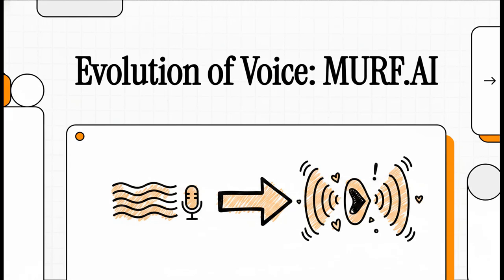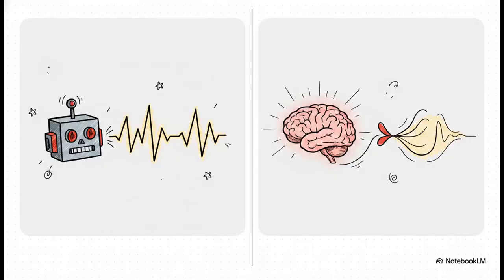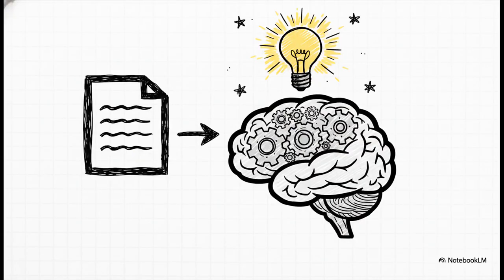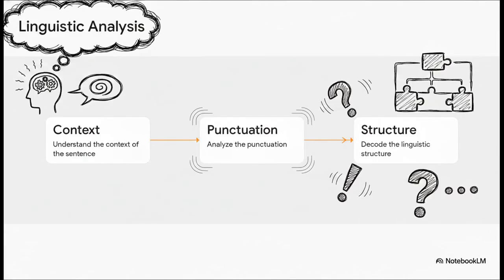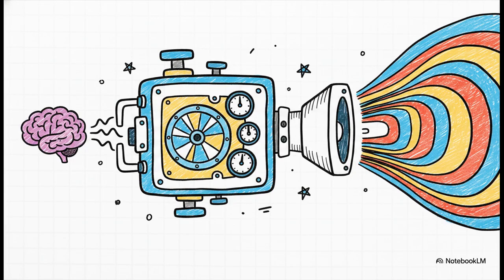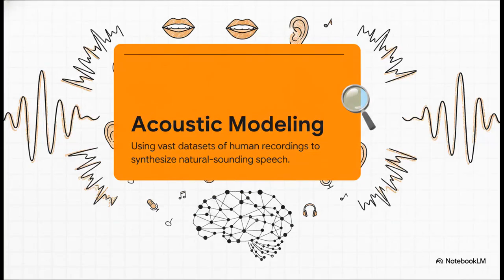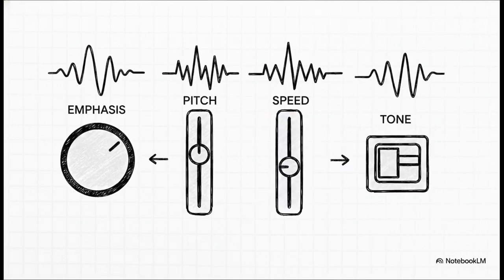Turn text into gold! Forget expensive microphones and studio time. Murf.AI is the game-changer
Turn text into gold! Forget expensive microphones and studio time. Murf.AI is the game-changer that gives your videos the ultimate edge. Need an authentic narrator, a dynamic announcer, or a friendly guide? Choose from hundreds of incredibly lifelike human voices in over 20 languages. Just type your script and BAM! Professional-grade audio is ready for your next viral hit. It’s never been easier to sound like a million bucks—without spending it.